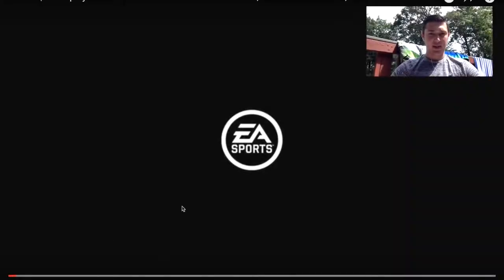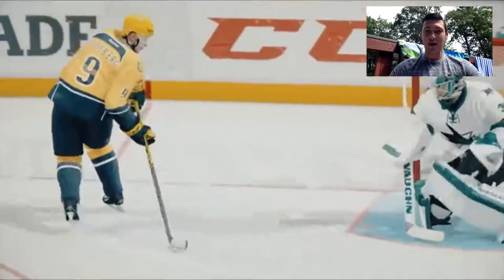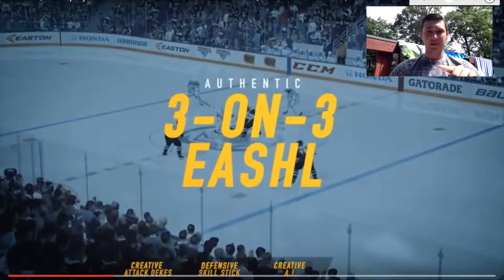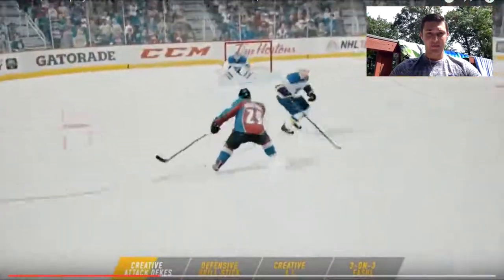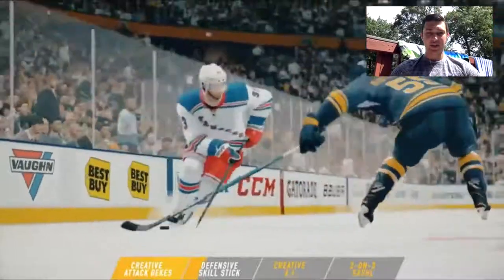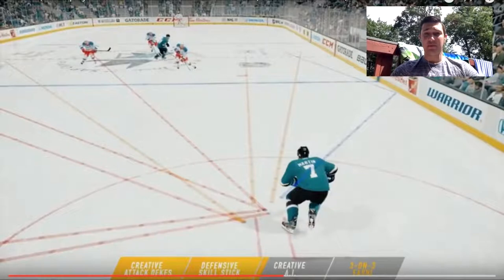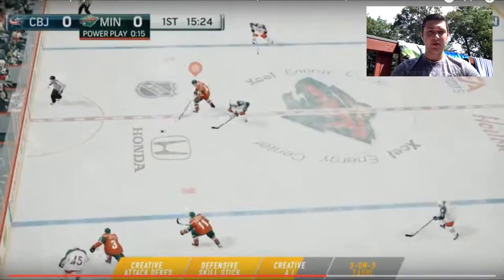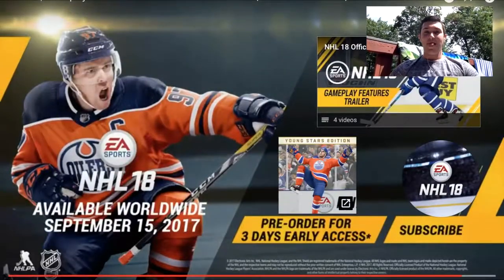NHL 18 Gameplay Features Trailer Reaction | BETTER EVERYTHING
They are making dekes better and not just bringing back old ones!
You now stand a chance on defense!
Your teammates will finally play like intelligent hockey players!
Grab a few friends and hit the wide open ice in 3 on 3 EASHL!

Man this year's game is gonna be something special